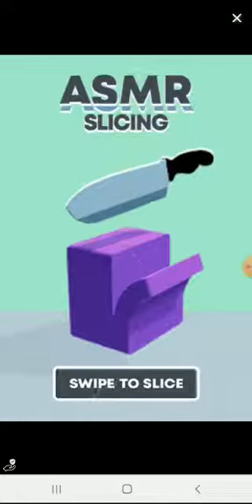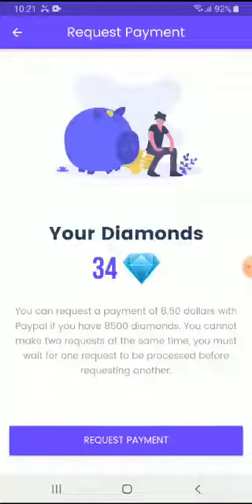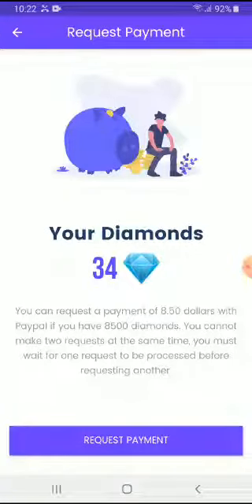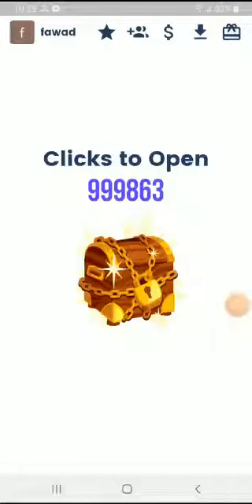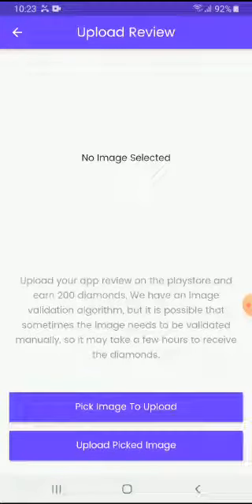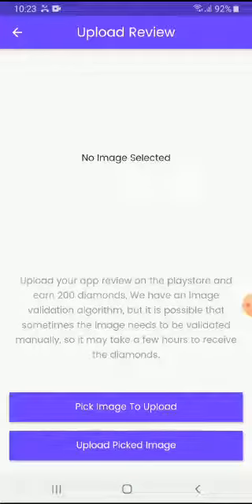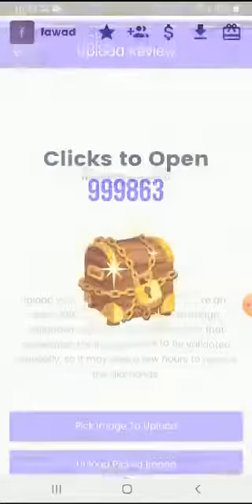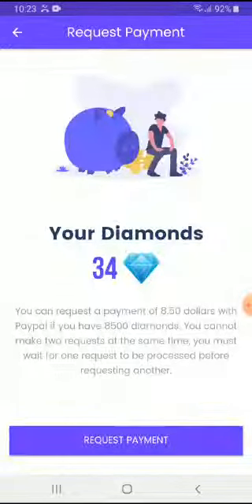Click4Money| Earn Money Free| 2020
t